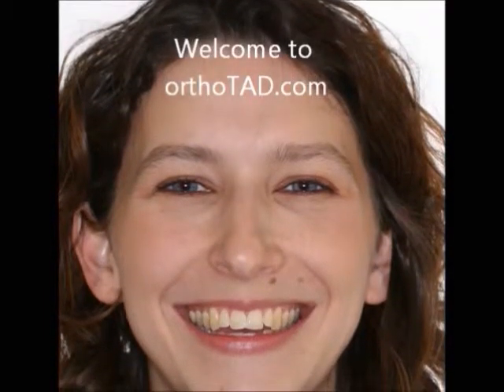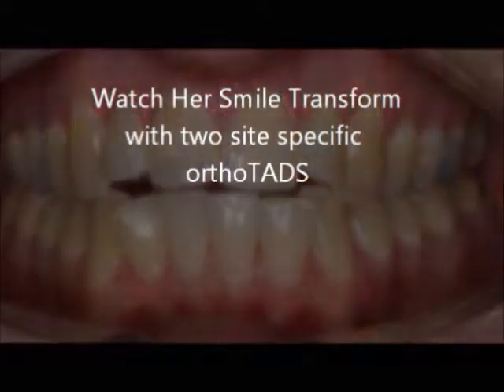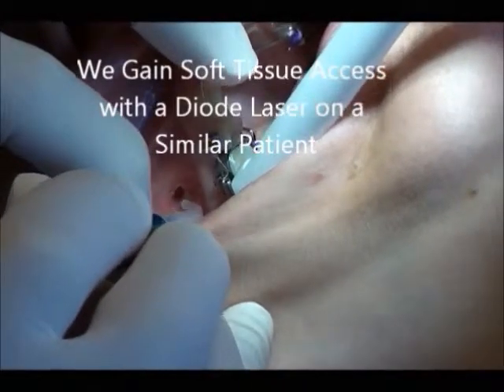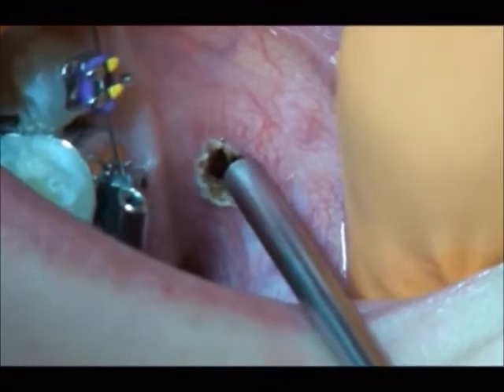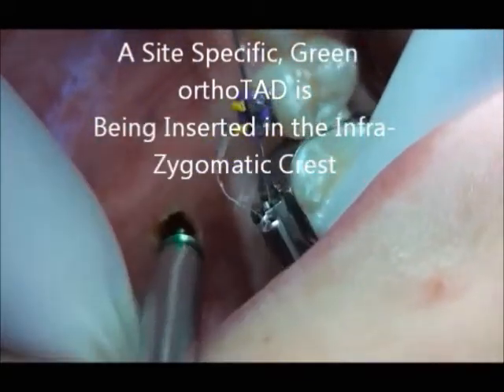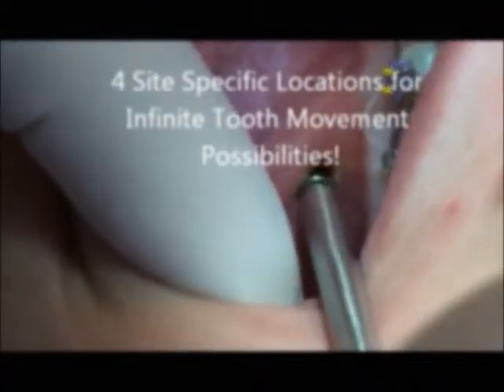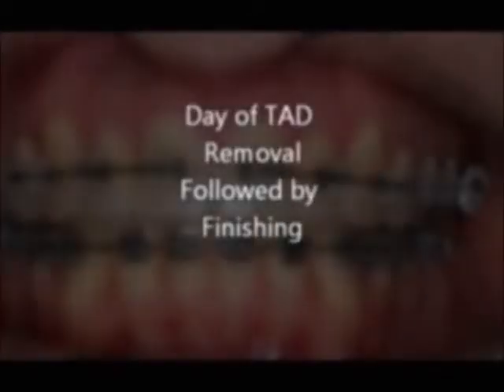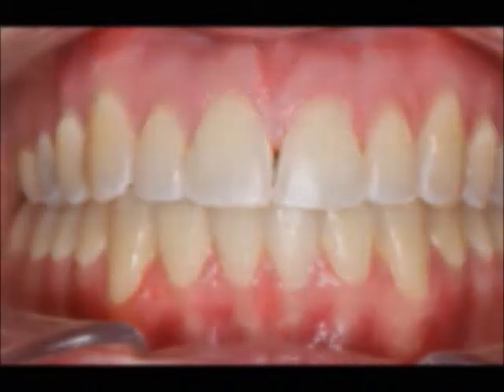Introduction to orthoTADS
In this introductory video, we show the benefits of a stable orthodontic TAD that is site specific designed for the anatomical application which enhances success, by reducing failure.